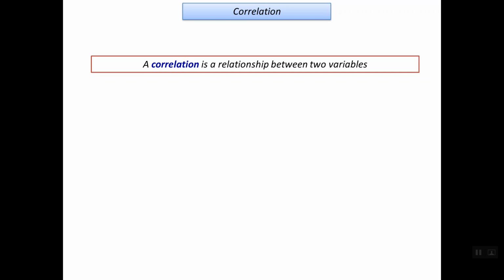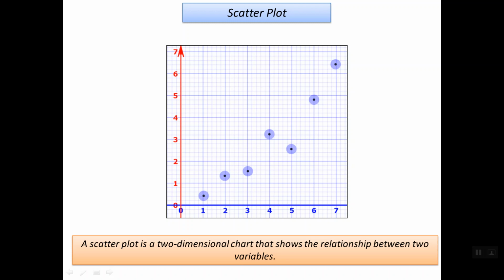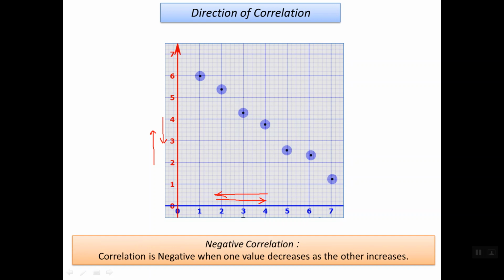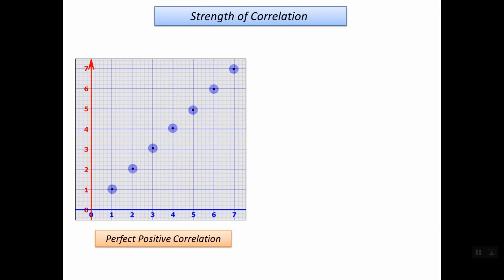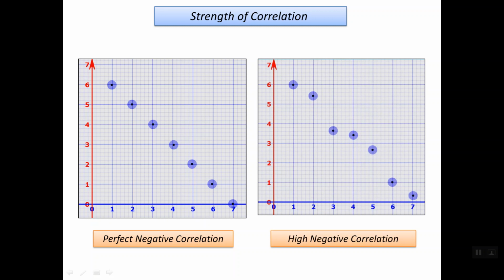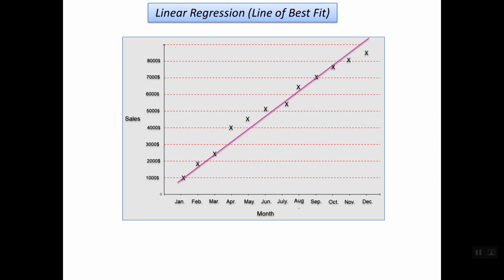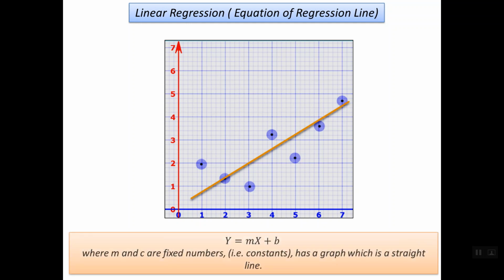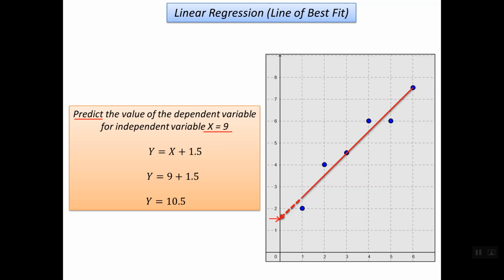Correlation and Linear Regression - Introduction